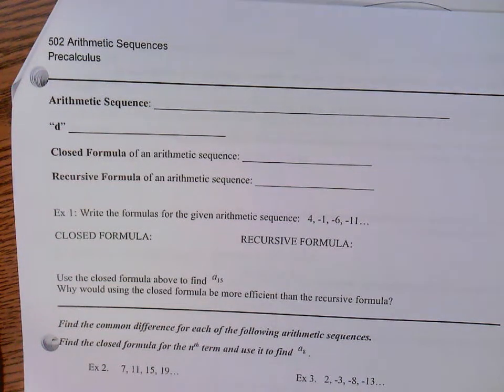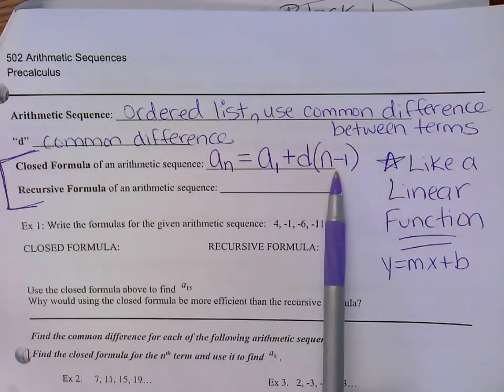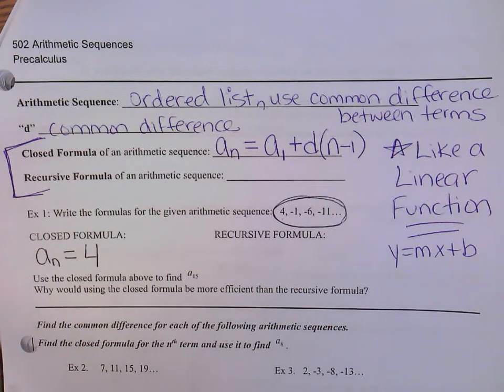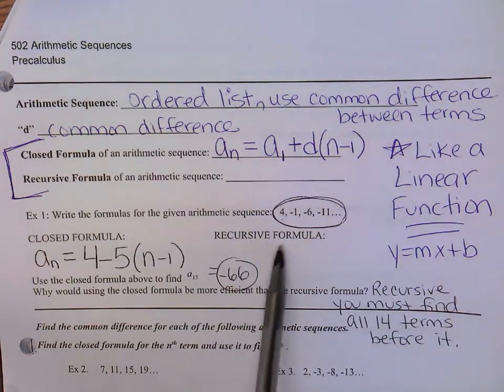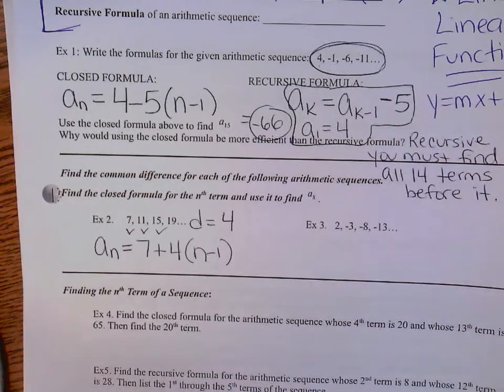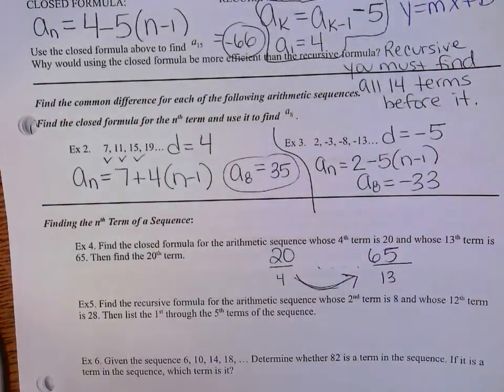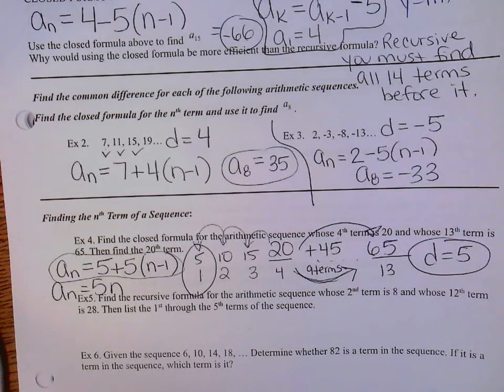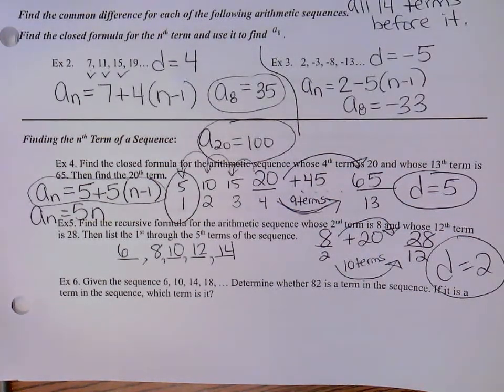502 Arithmetic Sequences MOV 01255